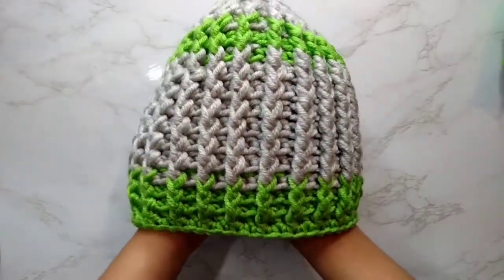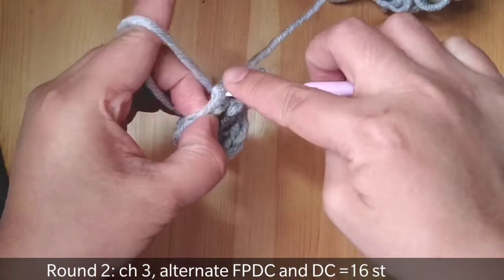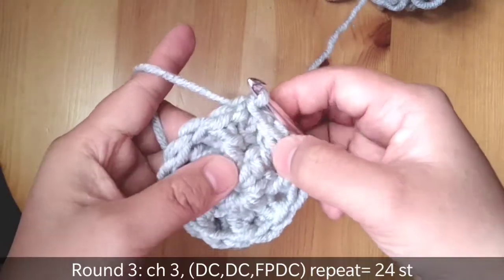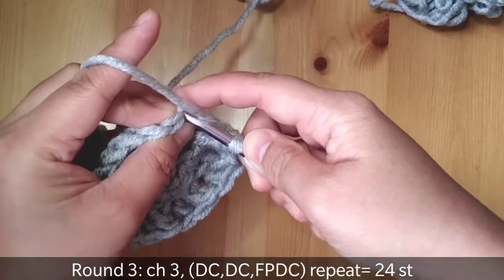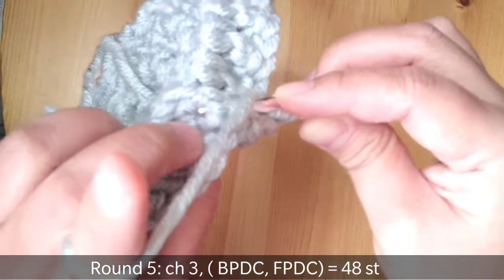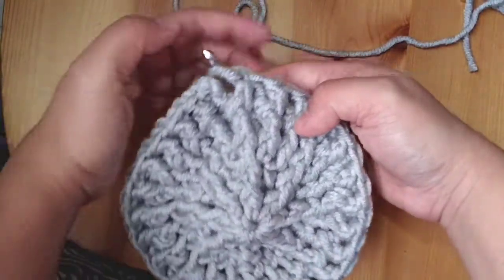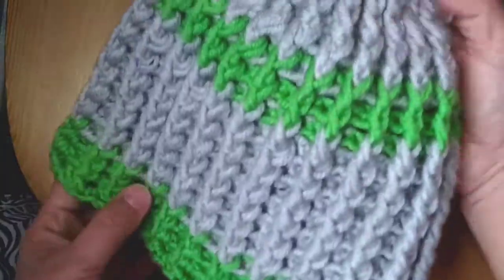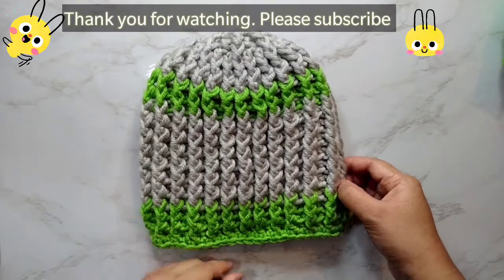Crochet 1 hour Chunky Beanie/ Beginner Friendly Crochet Hat Tutorial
In this video I used 6 mm crochet hook, chunky yarns in two colours, darning needle and scissors.